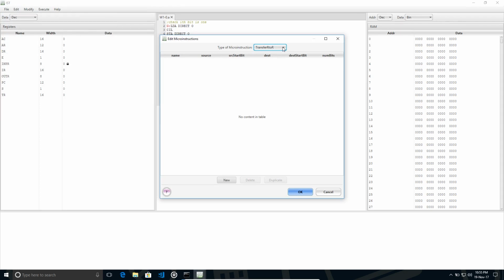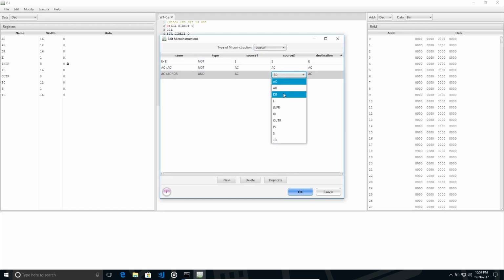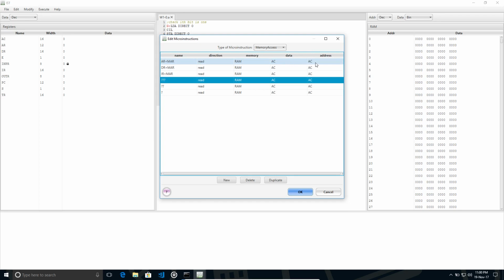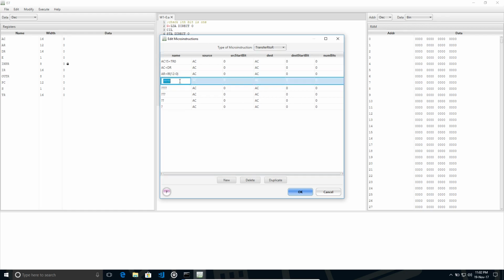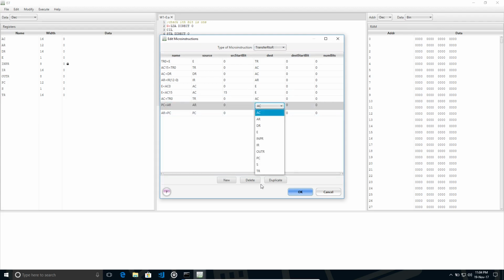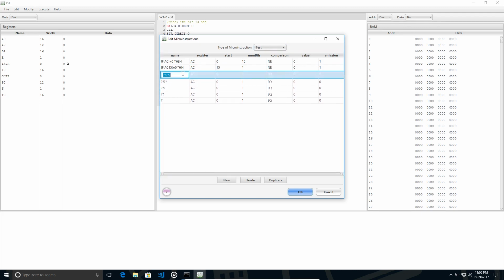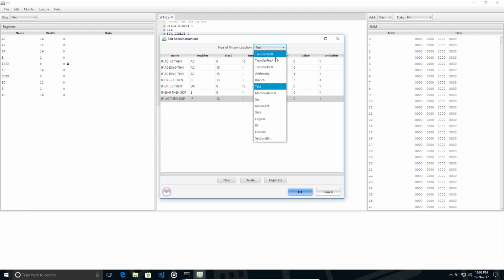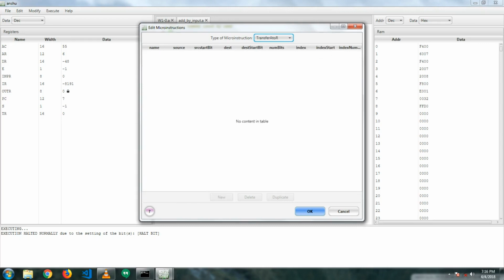HOW TO CREATE MICROINSTRUCTIONS USING CPUSIM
In this video, you will learn about microinstructions and how to create cpusim microinstructions

Fo reference this folder contains many programs and a CPUSim file created

If you need any help, just mention it in comments and I will try to get back to you asap.

Also, do share the video with your friends.